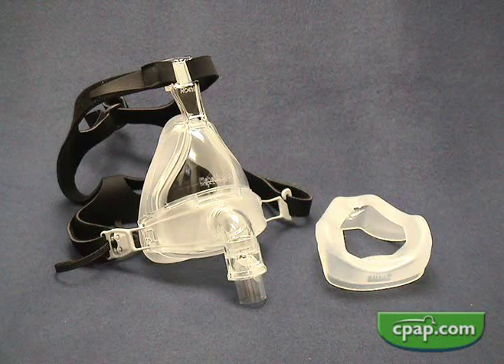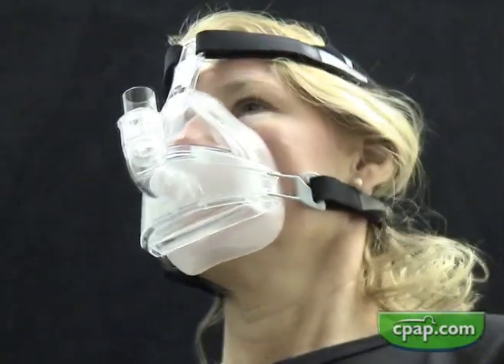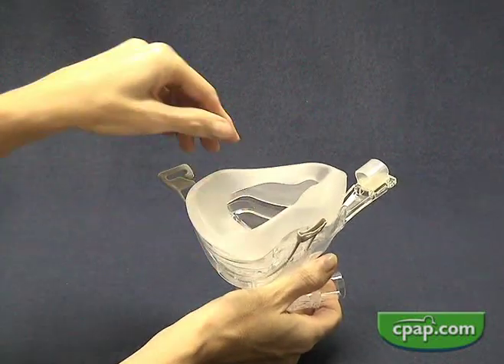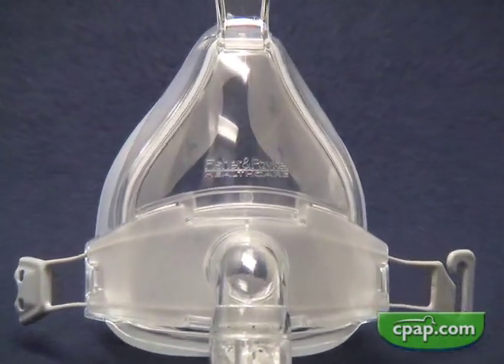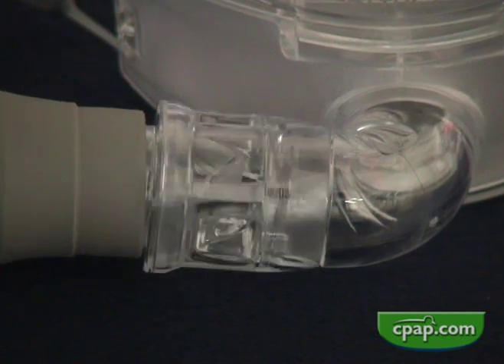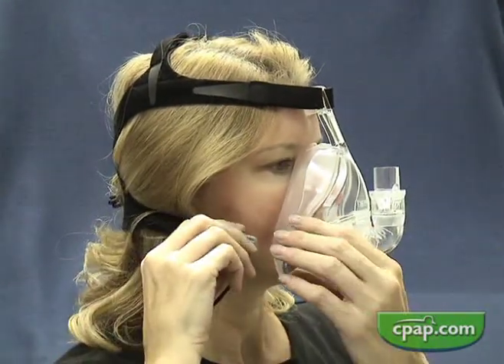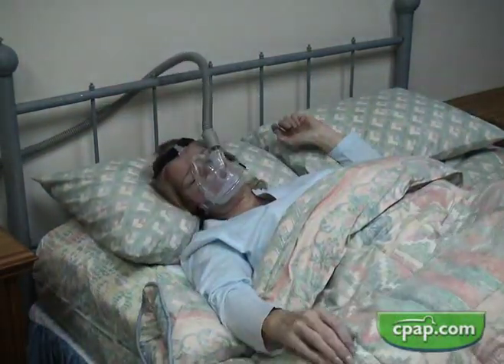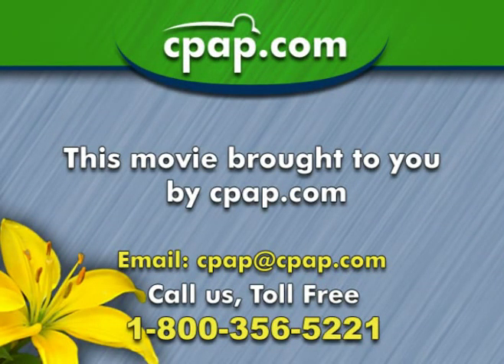Fisher and Paykel HC431 Full Face CPAP Mask|Fisher and Paykel HC431 Review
This video includes an overview of the Fisher and Paykel HC431 Full Face CPAP Mask.  If you have questions, you can contact our CPAP experts or by calling 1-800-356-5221.